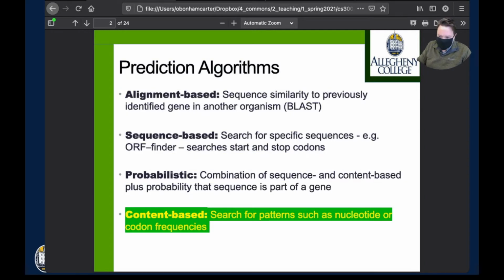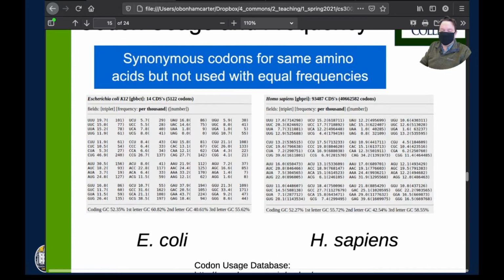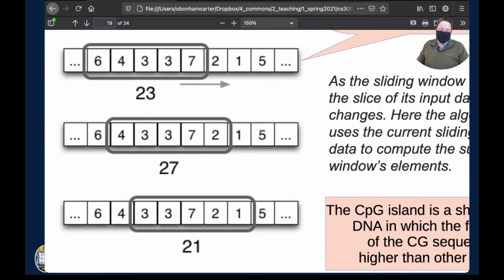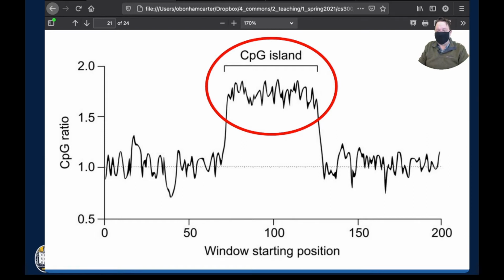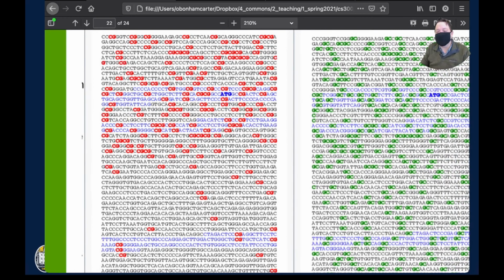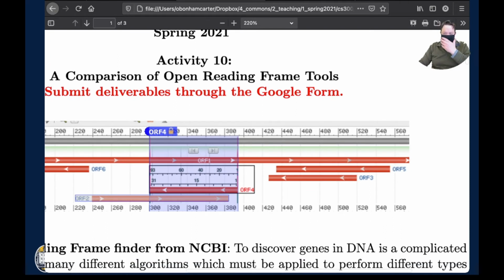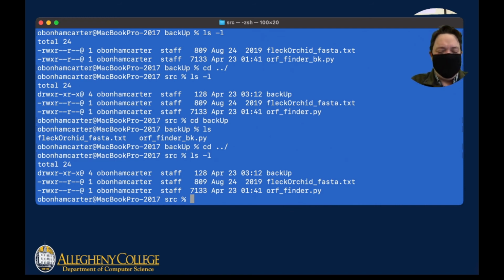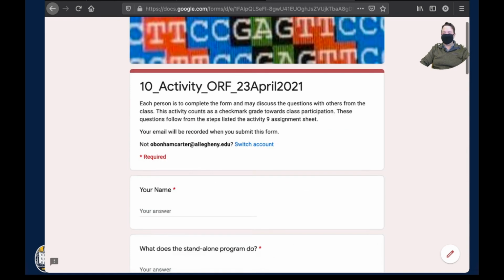24 Gene Prediction Part 3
We discuss some of the algorithms used to annotate genetic sequences.